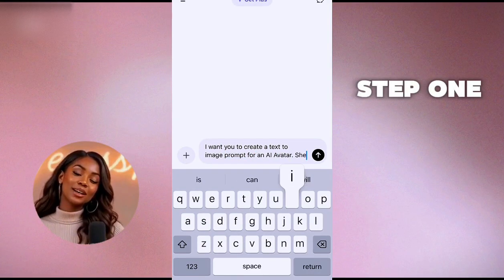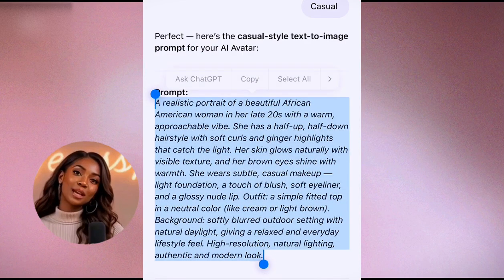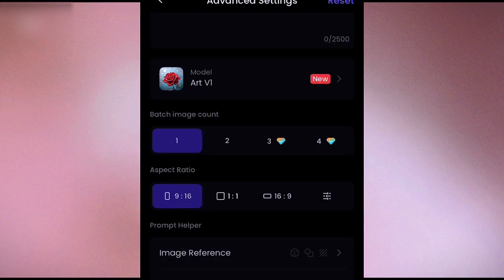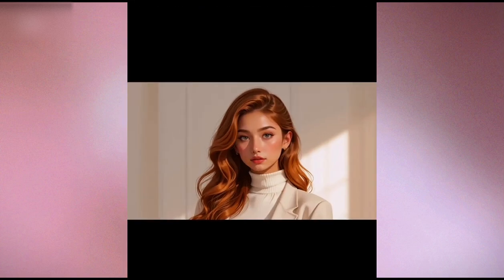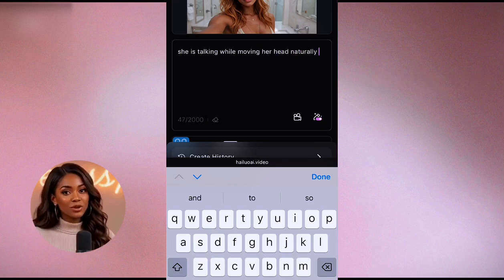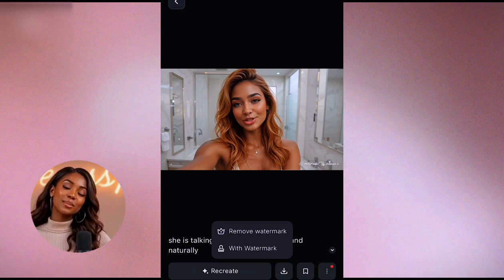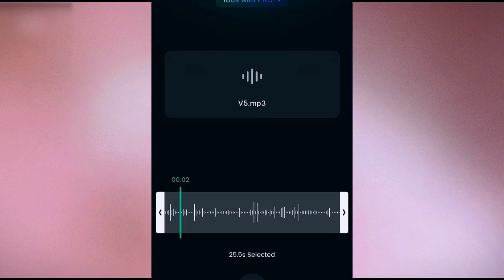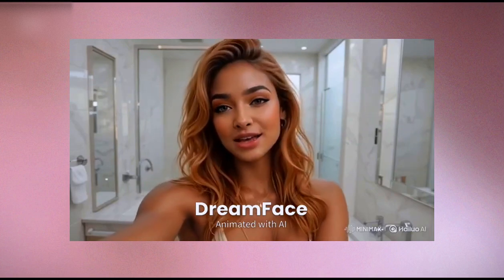How to Make Money With AI for FREE | Step by Step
In this step-by-step tutorial, I’ll show you exactly how to build a faceless brand using AI tools — from creating your avatar to making realistic videos that can land you clients, grow your business, and even bring in brand deals.

📌 In this video, you’ll learn:
1️⃣ How to use ChatGPT to generate prompts & brand ideas
2️⃣ How to create stunning, realistic images with PicLumen AI
3️⃣ How to turn images into videos using Hailuo AI
4️⃣ How to sync your AI avatar with realistic voices using DreamFace

By the end, you’ll know how to create a complete AI-powered brand system that makes you money without ever showing your face.

💡 This strategy is perfect for:
 • Businesses looking for AI ads
 • Anyone who wants to monetize AI in 2025

🔥 Don’t just watch — TAKE ACTION. AI is the future, and you can start today.